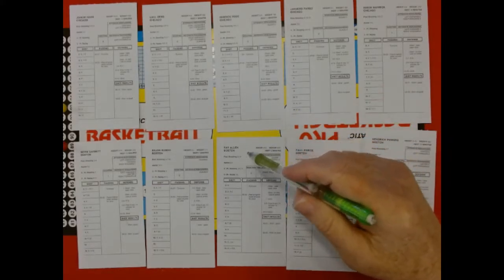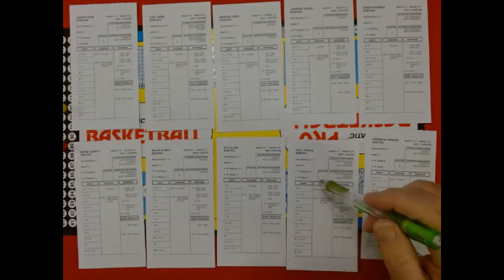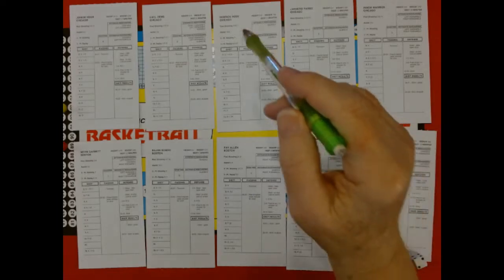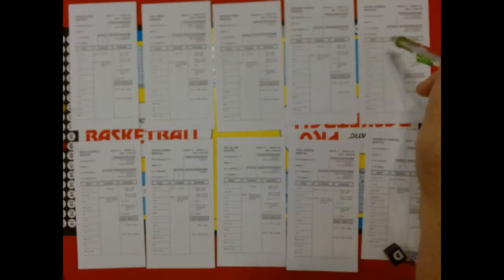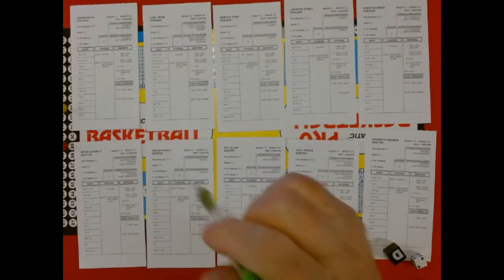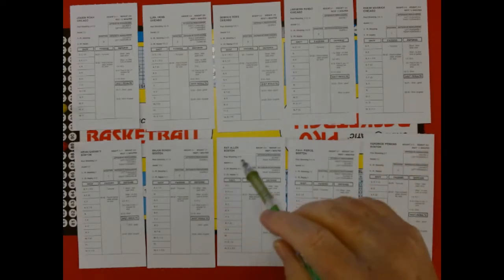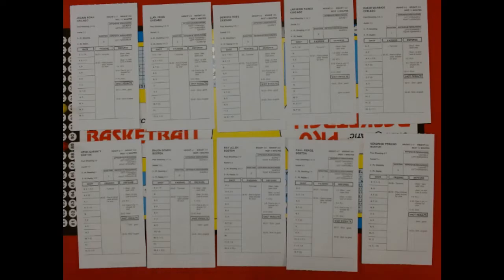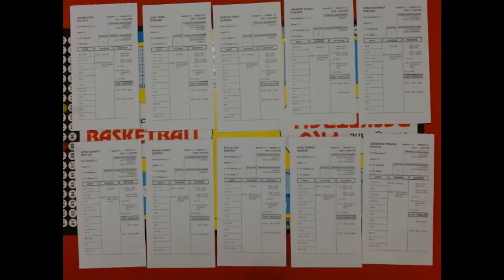SOM Basketball - 2009 Boston Replay - Game 3 - Chicago @ Boston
SoCalsabre plays SOM Basketball - 2009 Boston Replay - Game 3 - Chicago @ Boston in this video. Exciting finish